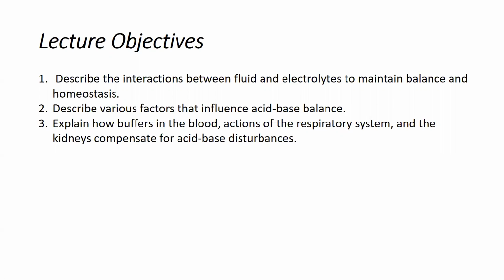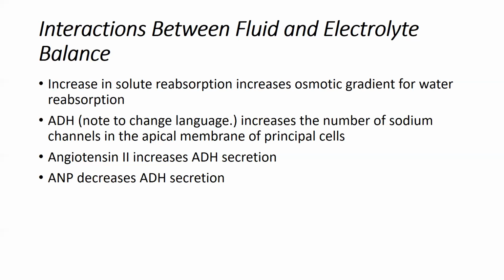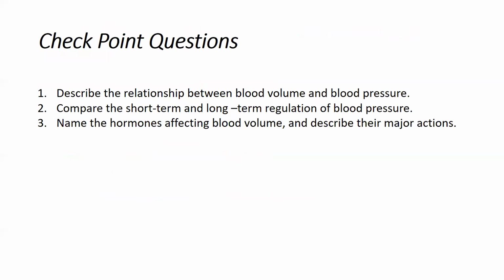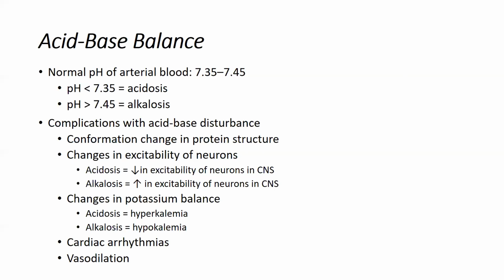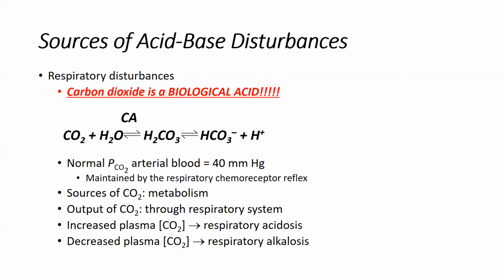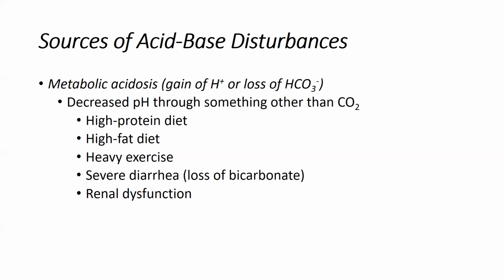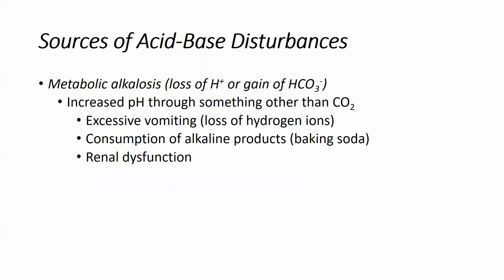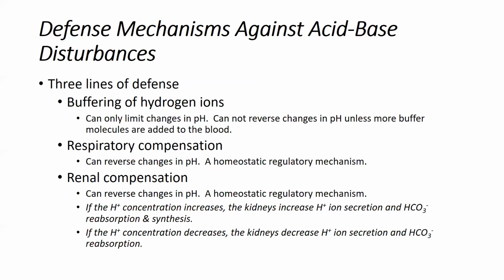BIO2520 6 25 19 Part 1